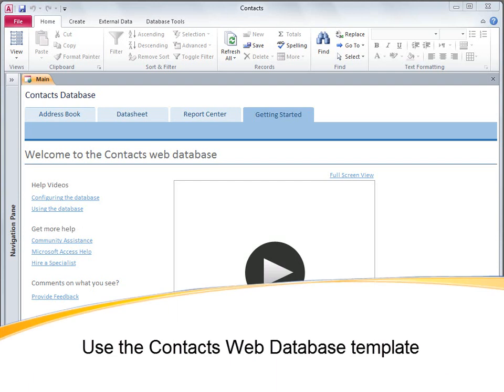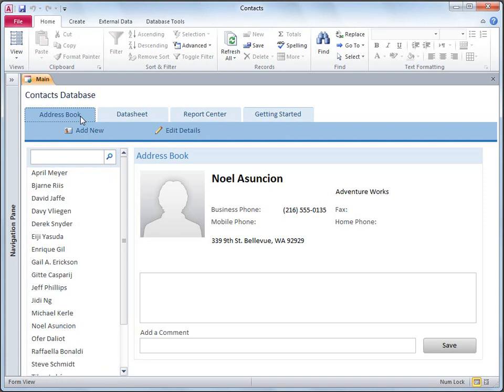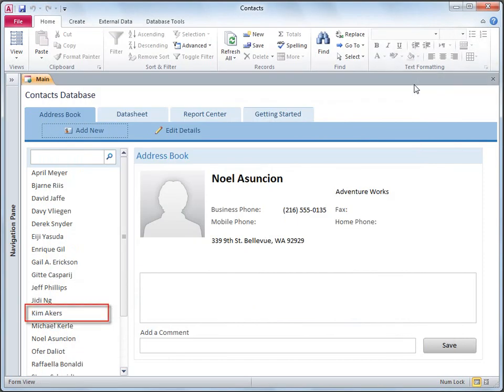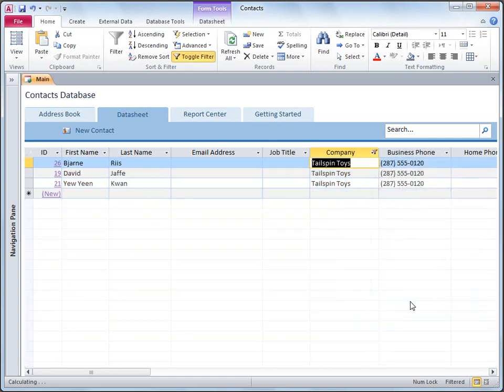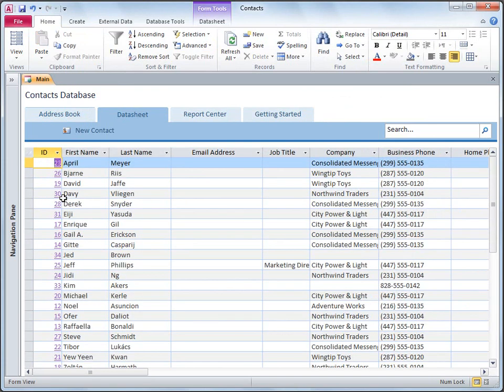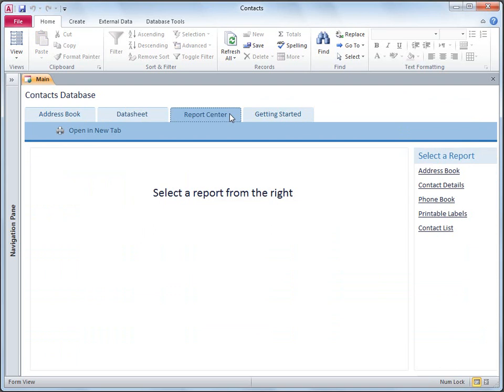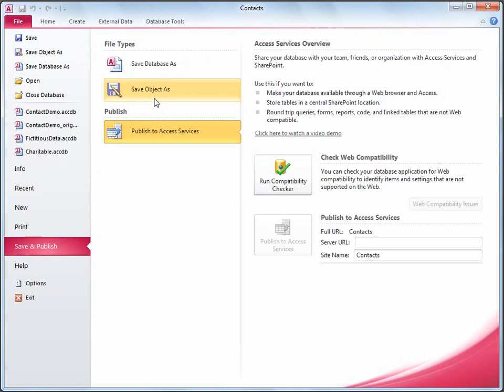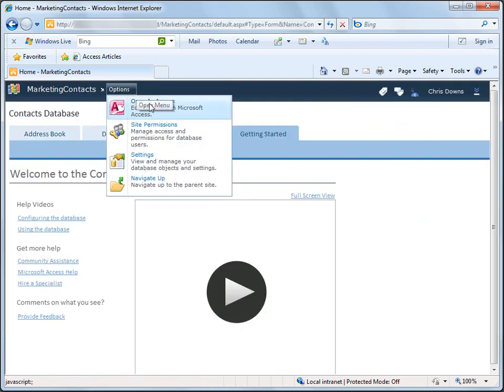Microsoft Office Access -Use the Contacts Web Database template